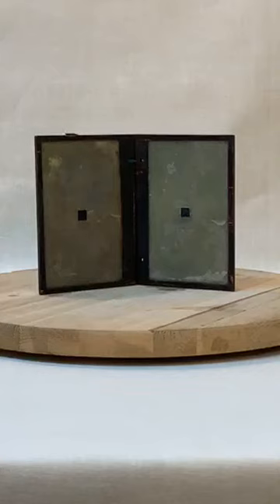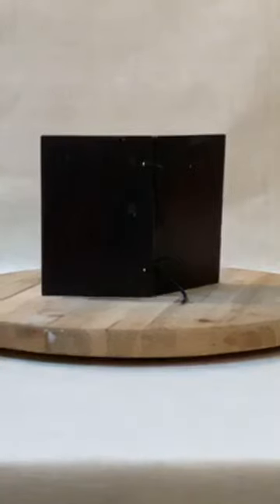The Studio 5 Summer Exhibition The last day Two Diptychs, past and present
The Studio 5 Summer Exhibition 2020. The last day. Two Diptychs, past and present.
I have enjoyed the opportunity to share some of the different work I do.
Each book has their own voice.
Two Diptychs, hand made.
First, a Romano-British facsimile. Wood, bee's wax and leather.
13.7cm x 9.8cm x 8mm when closed.
Second, a contemporary, miniature (using the North American guide of 3" and under) Hand prints, hand coloured papers, leather, collage text.
2 7/8" x 2 7/8" x 3/16"

My biblionautic chums and friends, I had planned a summer exhibition. However, as with nearly all things this has been put on hold. But have no fear, if you cannot come to the exhibition.. the exhibition comes to you.